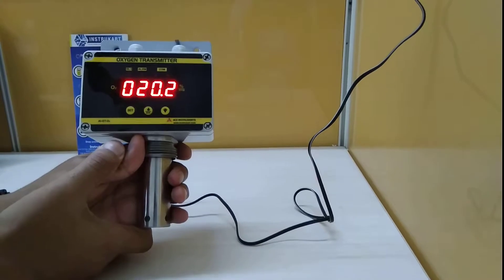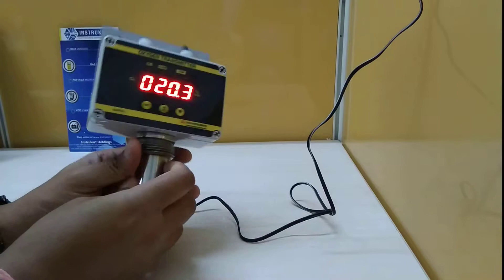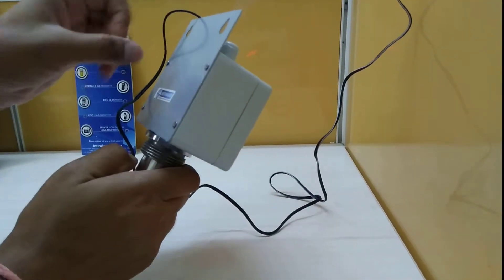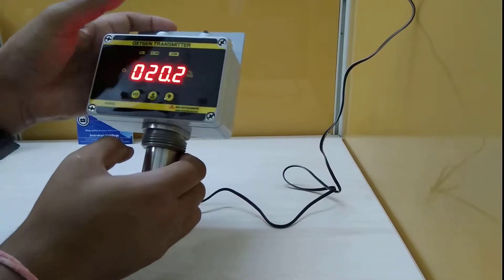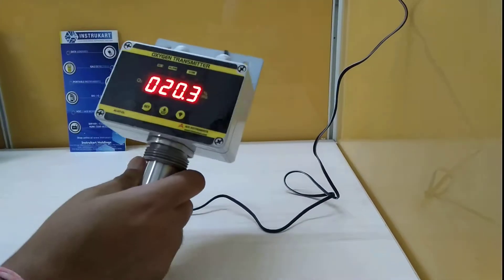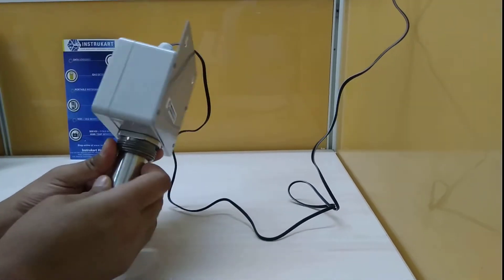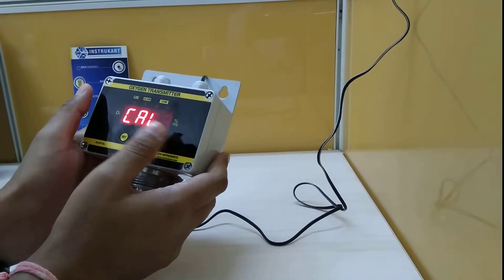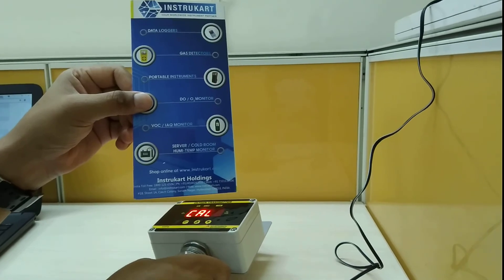AI-O2-Tx Digital Oxygen Monitor | Room Oxygen Transmitter | Instrukart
Ace AI-O2-Tx Digital Oxygen Monitor is a weatherproof indicator and transmitter with 4 digits, 7 Segment Red LED display, and 4-20 mA re-transmission Output. Widely used In the manufacturing of Oxygen  Generator and Concentrator. The standard feature also includes an in-built buzzer for process violation alerts.

Application: Fuel Tank Monitoring, Food, and Beverage Packaging, Pharmaceutical, Bulk Drug manufacturing plants, Paper & Pulp Industry, Green House, Offshore Drilling and Processing Platforms, Fertilizers Plants,  Coal Mine & Confined Area.